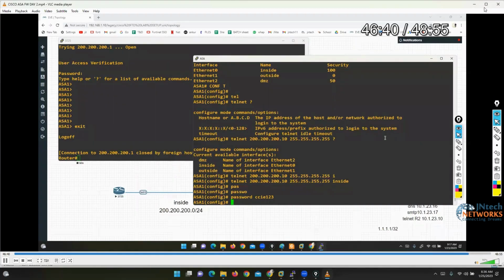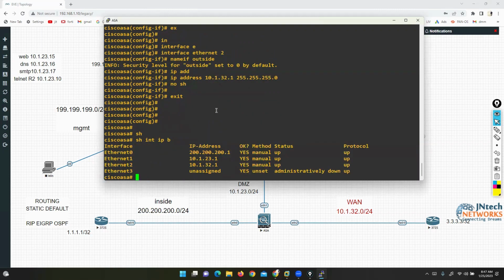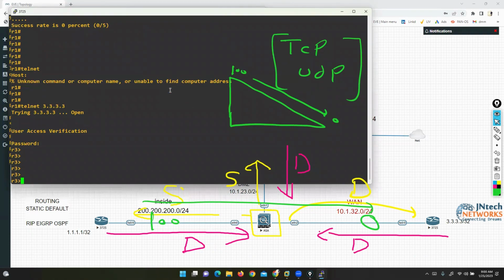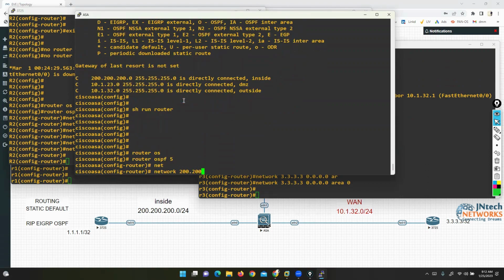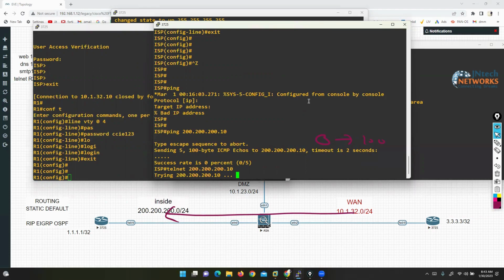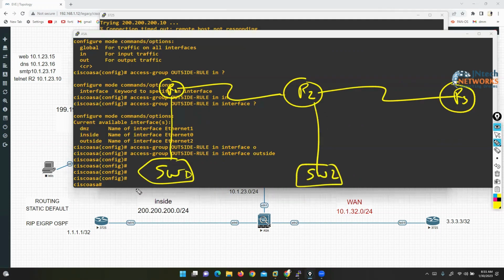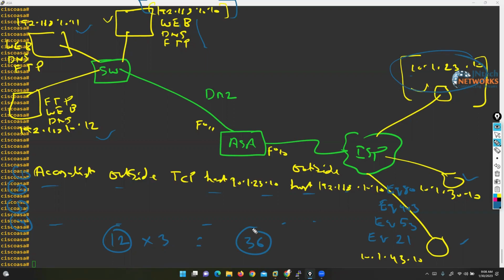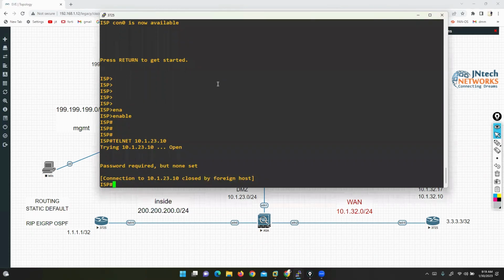FIREWALL TRAINING | CISCO FIREPOWER TRAINING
FIREWALL VIDEOS
PCNSA TRAINING
PCNSE TRAINING
CCNP SECURITY
NSE4 TRAINING
FIREPOWER TRAINING
CISCO FIREPOWER DEVICE